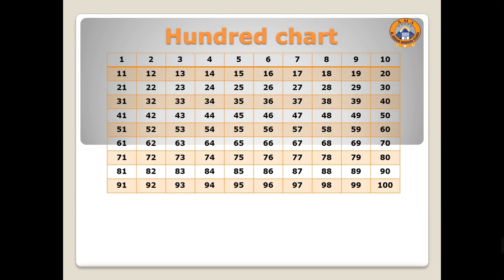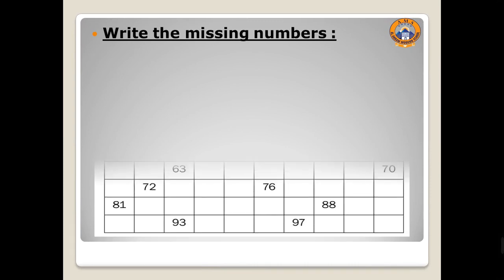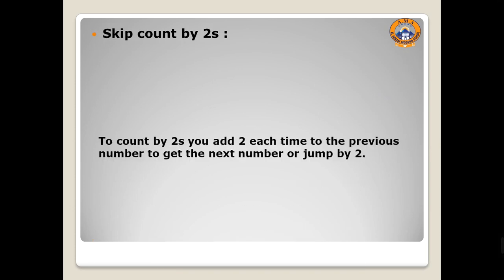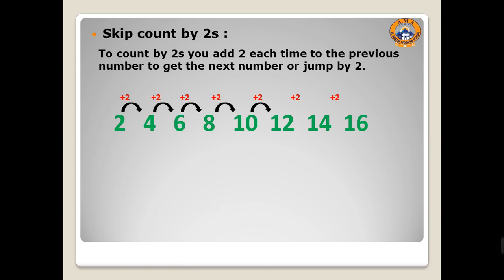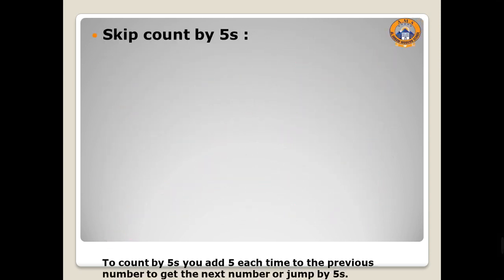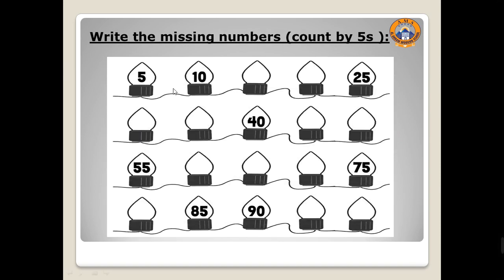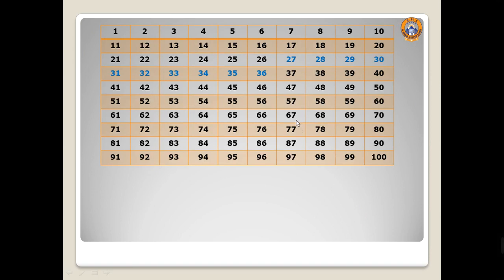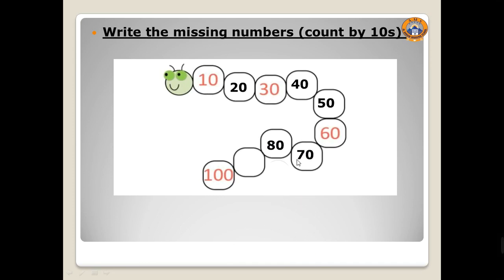prim 2 1st session